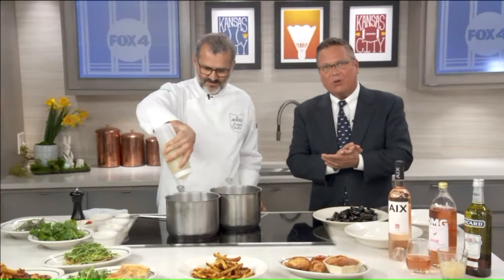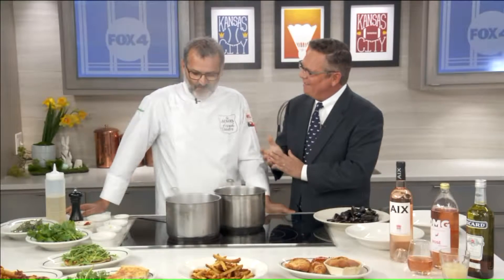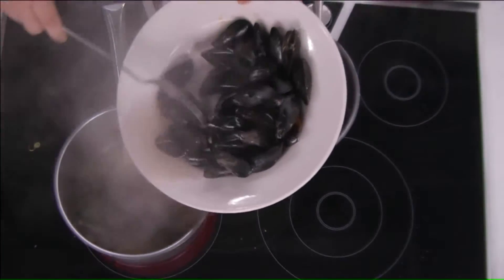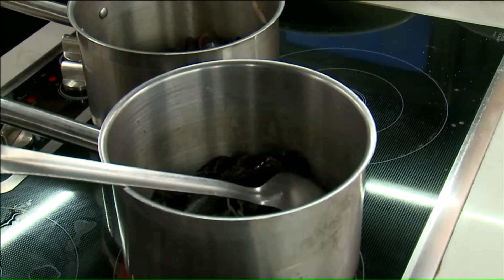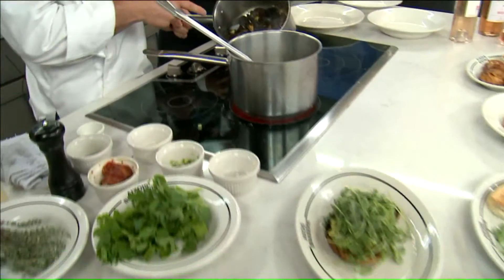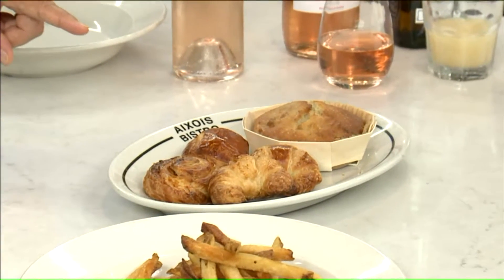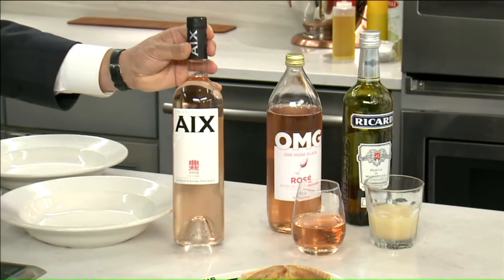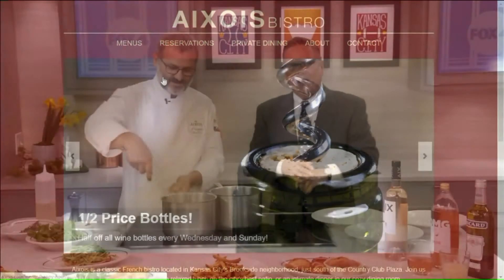Delicious recipe you can make at home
KC originals: Aixois Bistro shares their recipe for moules marinieres